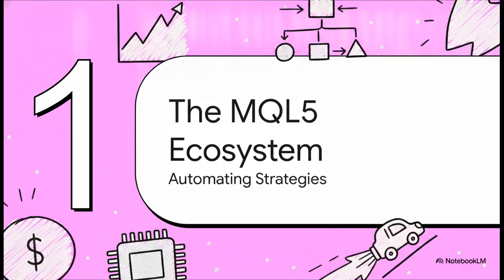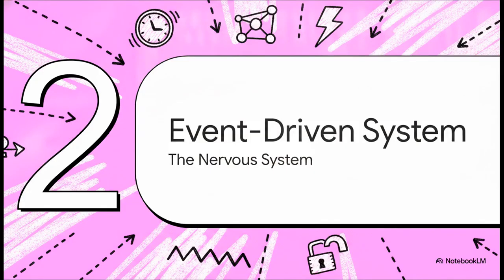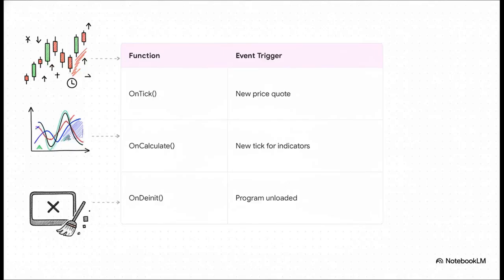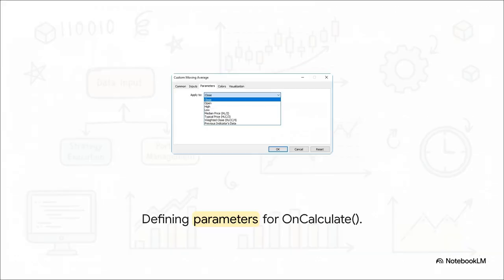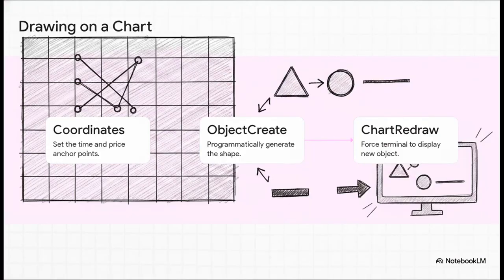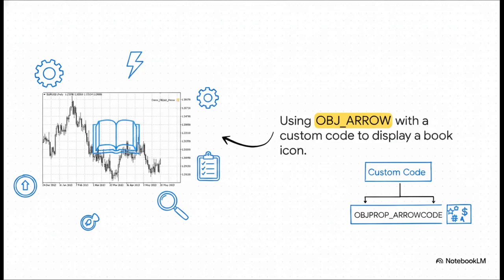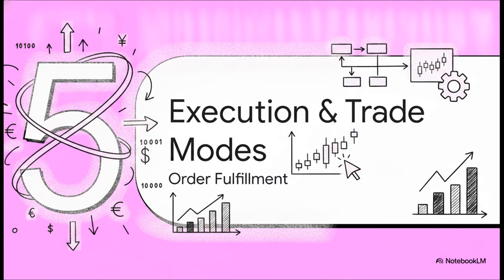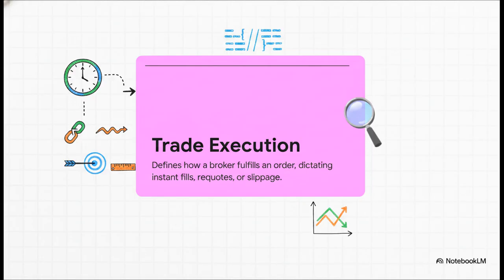MQL5 Custom Symbols: Building Synthetic Instruments and Custom Indices in MT5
Unlock the power of synthetic data and custom instruments in MetaTrader 5.
In this technical breakdown of Chapter 18 from the MQL5 Reference, we explore the Custom Symbols library. Modern algorithmic trading often requires more than what a single broker provides. Whether you are creating a custom equity index, a specialized currency basket, or importing external data for high-precision backtesting, these functions are your toolkit.
In this video, you will learn:
The Symbol Lifecycle: How to programmatically create and delete synthetic instruments using CustomSymbolCreate.
Technical Configuration: Mastering CustomSymbolSet* functions to define margins, contract sizes, and precision.
Feeding the Machine: How to inject historical bar data with CustomRatesUpdate and high-precision ticks with CustomTicksAdd.
Session Management: Defining broker-style trading and quoting hours for your synthetic assets.
Synthetic Pricing: Using formulas to create live-updating indices based on multiple currency pairs.
Custom Order Books: Implementing CustomBookAdd to simulate market liquidity.
Why this matters: Custom symbols allow you to go beyond the limitations of your broker's symbol list. They provide the ultimate flexibility for quantitative research, allowing you to test strategies on any data source directly within the MetaTrader 5 environment.

0:00 - Introduction to Custom Symbols in MQL5
1:15 - Programmatic Creation (CustomSymbolCreate)
3:40 - Defining Technical and Margin Properties
6:20 - Injecting Historical Bar Data
8:50 - High-Precision History: Adding Custom Ticks
11:30 - Creating Synthetic Indices with Formulas
13:45 - Simulating Liquidity with Custom Books
15:10 - Summary and Strategic Use Cases